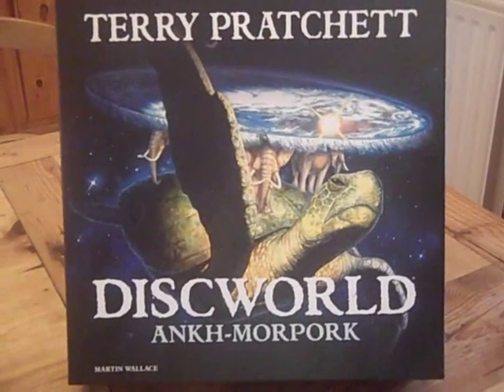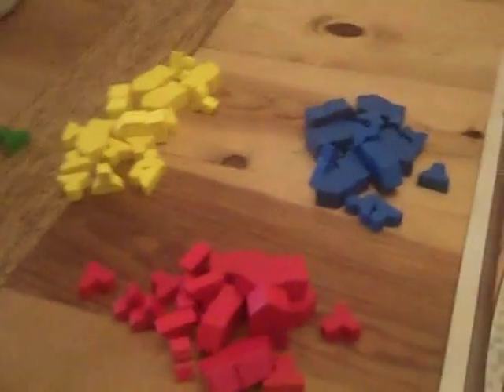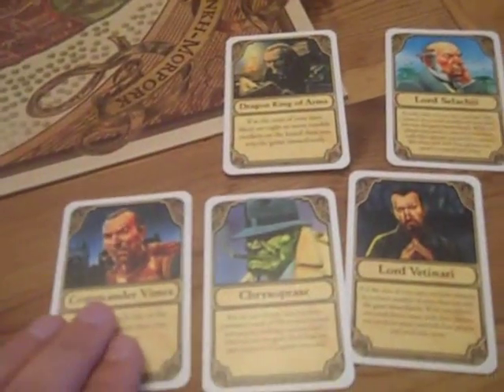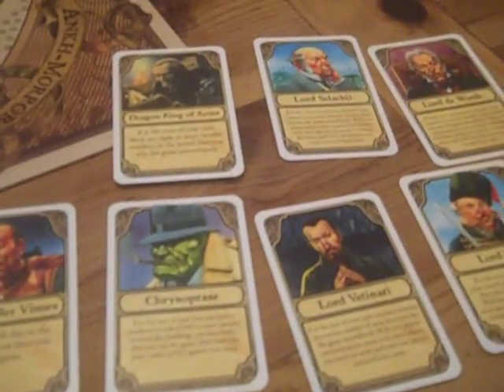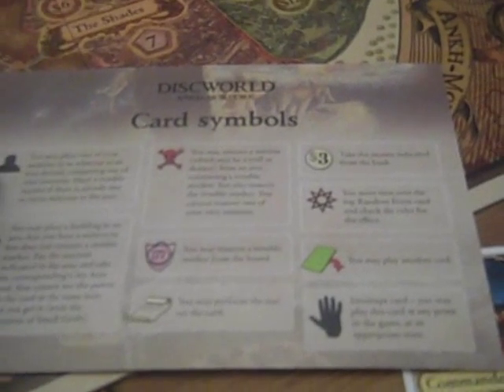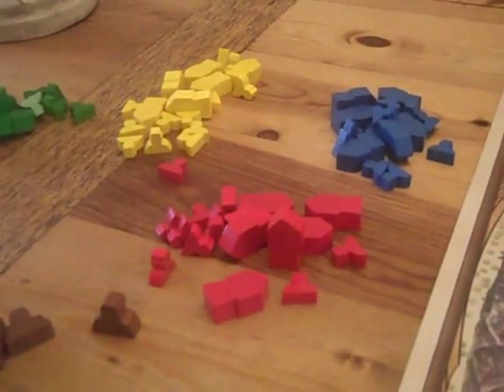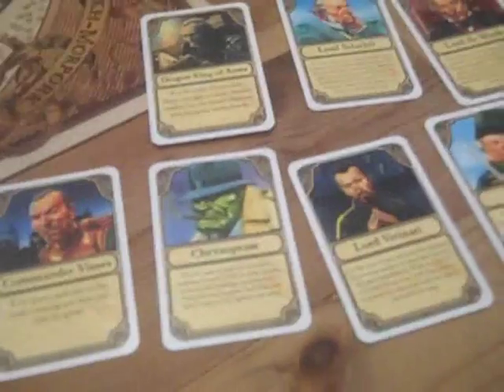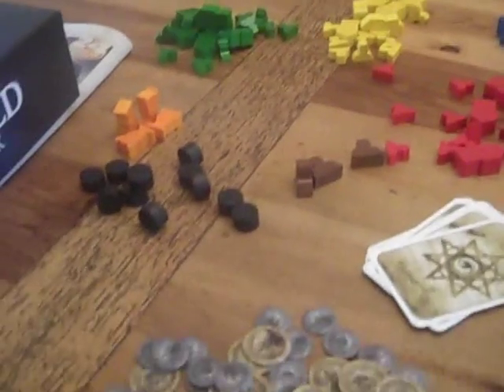Review - Discworld Ankh-Morpork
Here's a look at the new board game based upon Terry Pratchett's Discworld universe. It's an excellent competitive game where you all play different Discworld personalities, with their own win conditions.